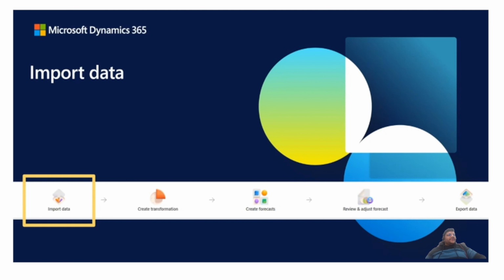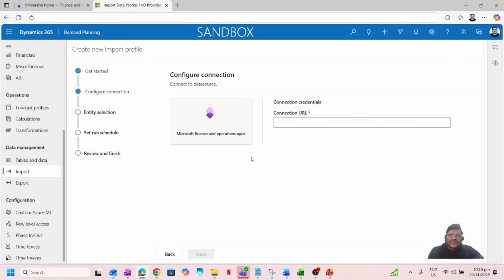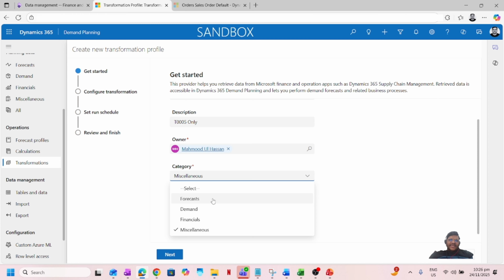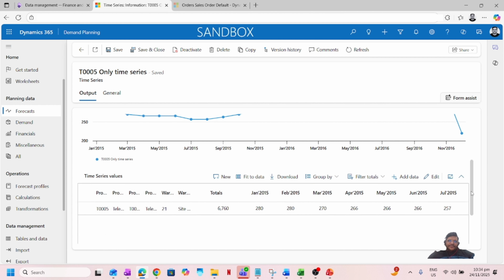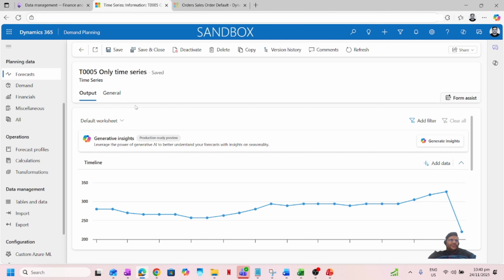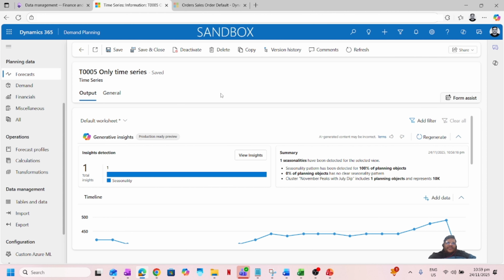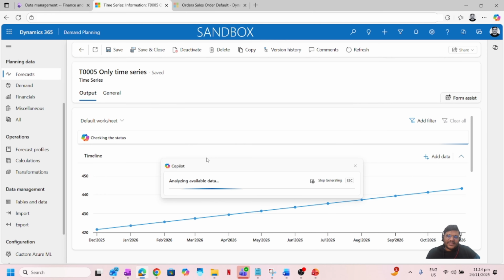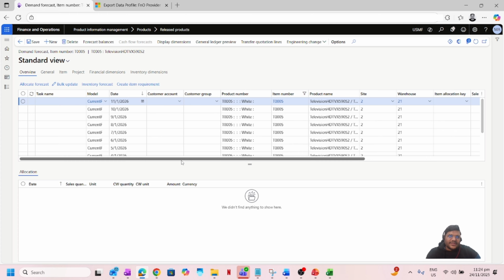D365 Demand Planning Explained | Overview, Features, and Forecasting Basics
In this video, Mahmood Ul Hassan provides a complete overview of the Demand Planning application in Microsoft Dynamics 365.
You’ll learn what the Demand Planning app is, how it works, and why it’s becoming an essential tool for supply chain and forecasting teams.

We’ll explore:

Key features of the Demand Planning application

How it integrates with D365 Supply Chain Management

Demand forecasting methods

Real-life use cases for retail, distribution, and manufacturing

How planners can leverage AI and historical trends to improve forecast accuracy